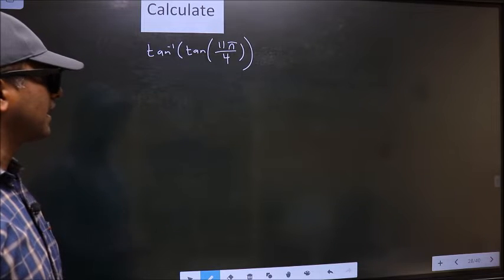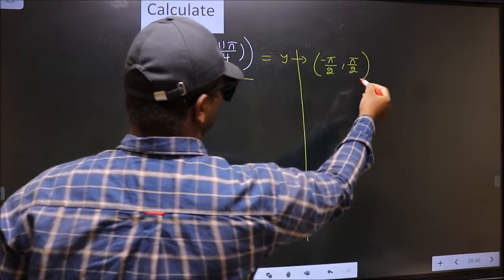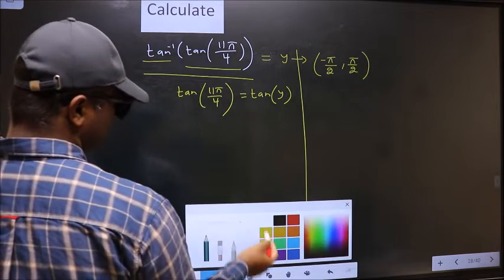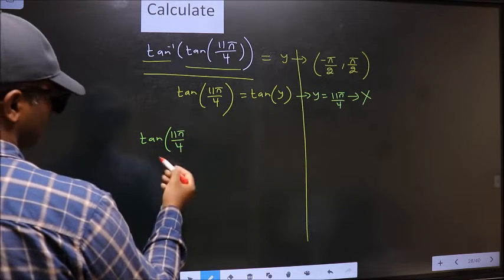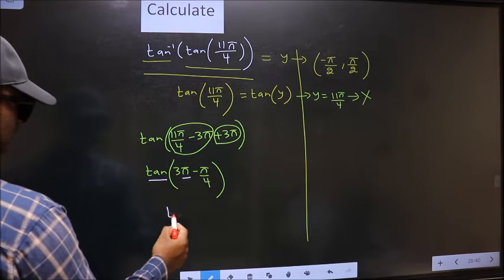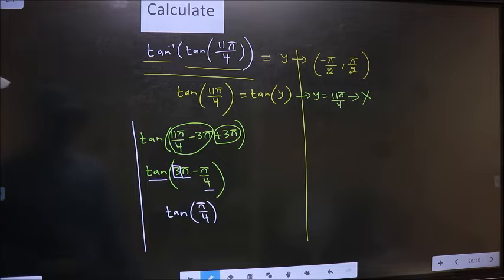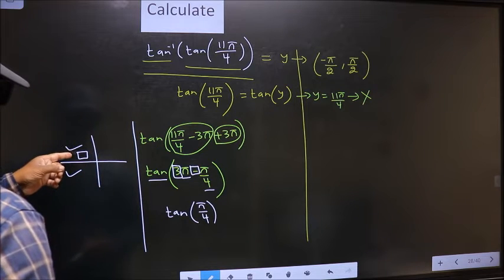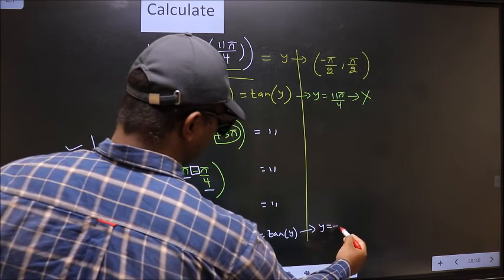Inverse trigonometry Find 〖tan^(-1) (tan〗⁡〖(11π/4))〗⁡ = ?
Inverse    trigonometry
 Find
〖tan^(-1) (tan〗⁡〖(11π/4))〗⁡  =   ?